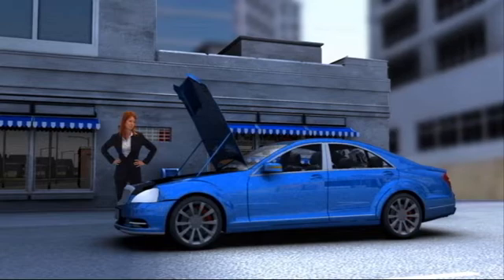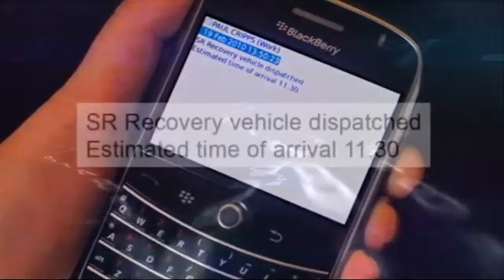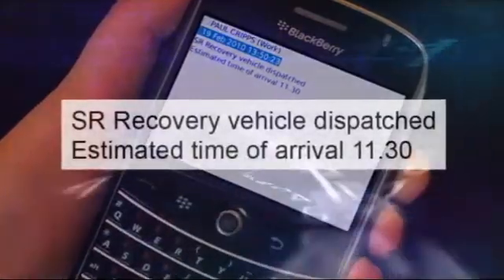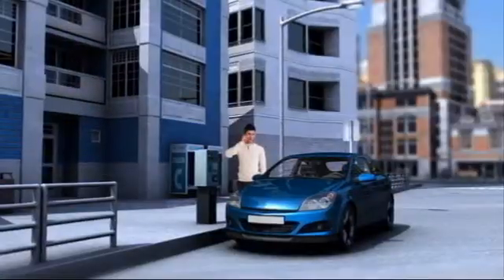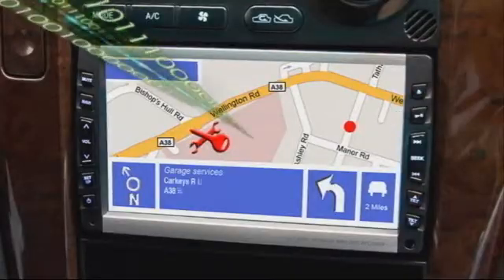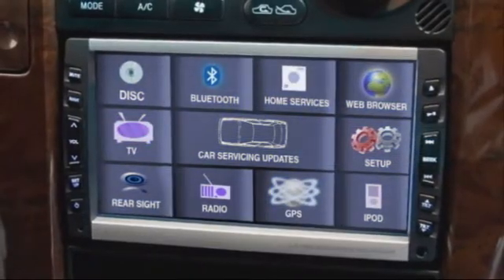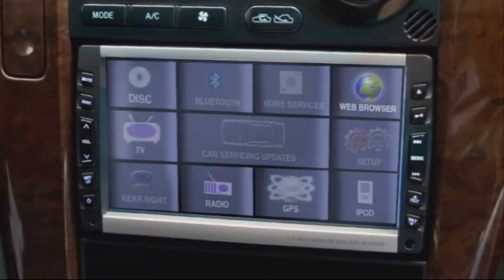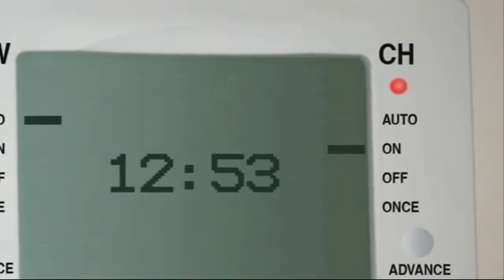Telematics - the role of M2M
This video shows scenarios where Machine to machine mobile technology can play a vital role in the automotive industry. Personal safety, breakdown diagnostics and services, recovery alerts and estimated arrival times, fleet management, remote tracking, connected car.